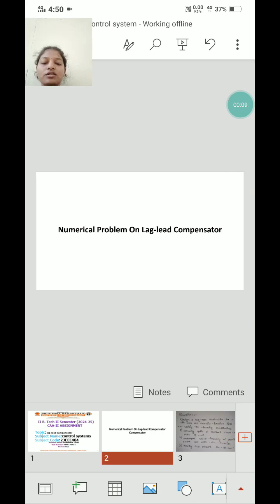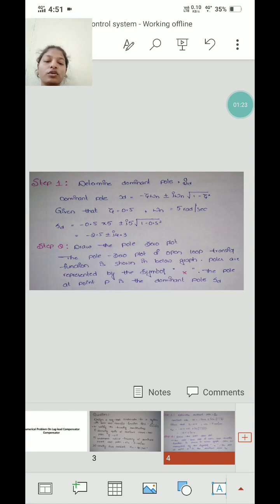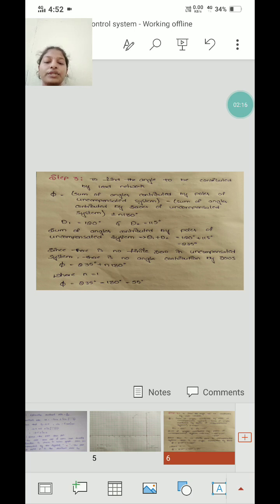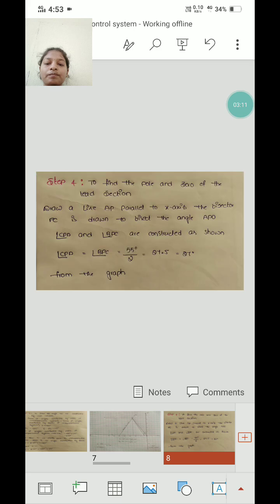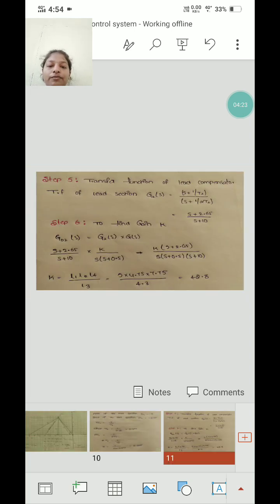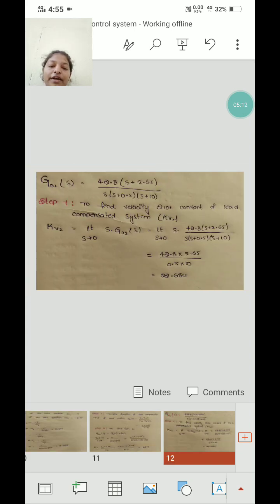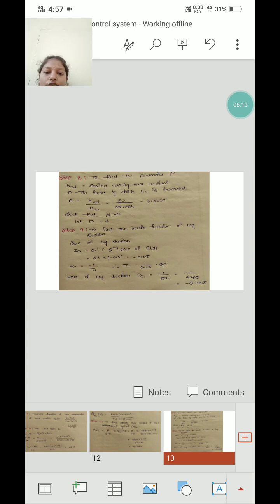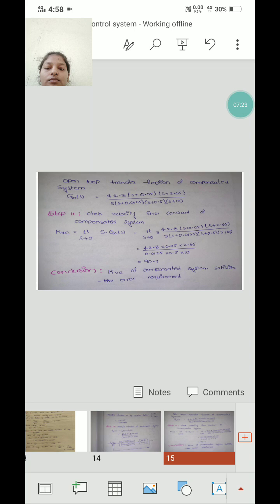Lag - lead compensator